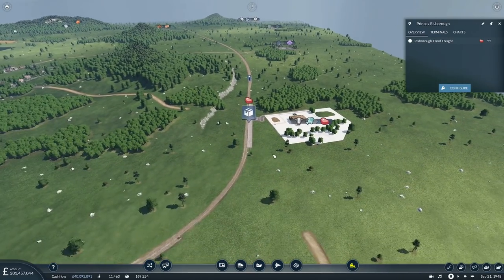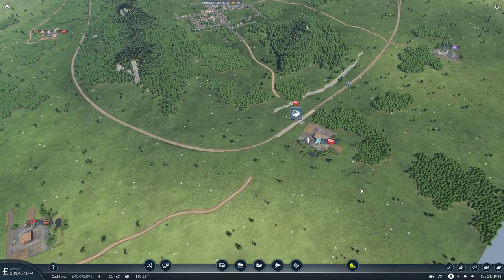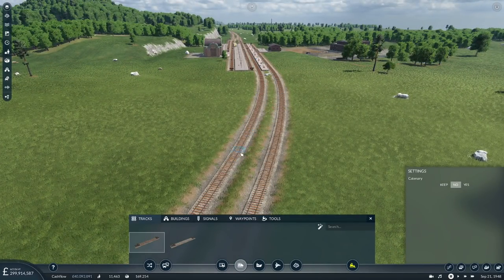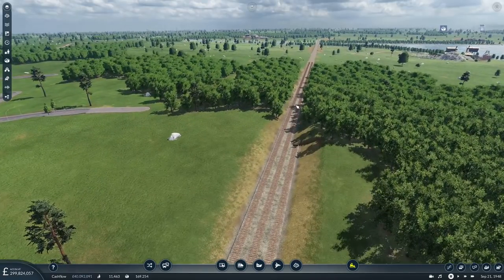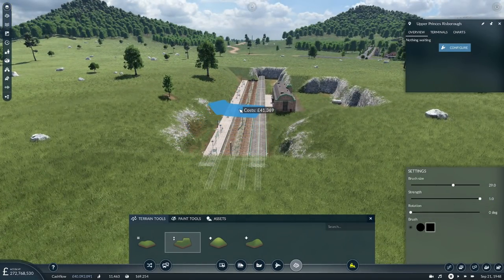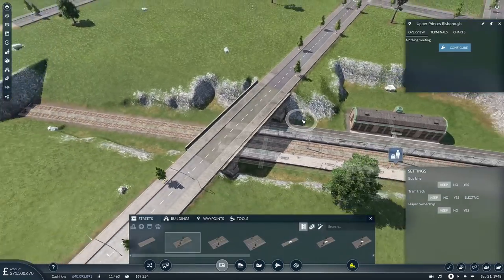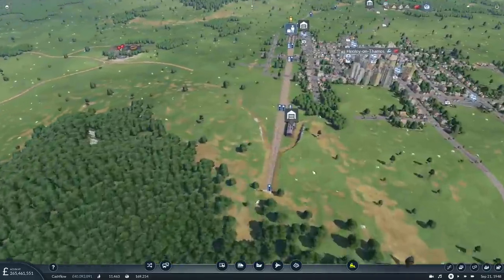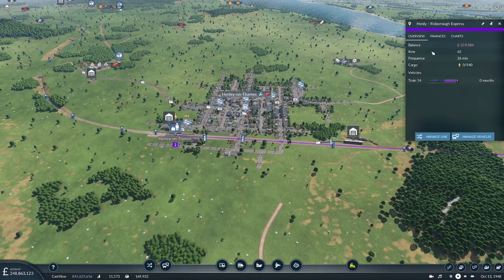Freight and Passenger Hub - Southeastern District | Transport Fever 2 - Hard Mode #23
Transport Fever 2 - Playing Squirrel's hard mode map #23

Seed: 0VjcYjYb
Map details: Temperate climate, -1 Hills, +2 Water, 0 Forest, Very Large, 1:1, Medium Towns, High Industries, European Names and vehicles, 1900 start year

We're back playing Transport Fever 2, but this time in hard mode. We'll be taking on Squirrel's seeded, very large map using trains and a hefty loan to start out. The goal, as with Squirrel's playthrough - is to accumulate a billion in the bank, with the loan paid off.